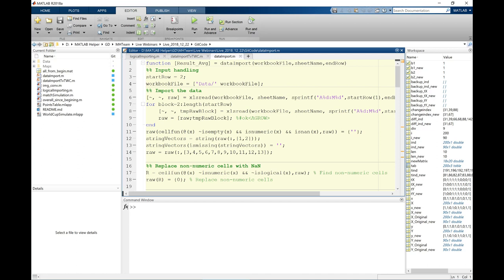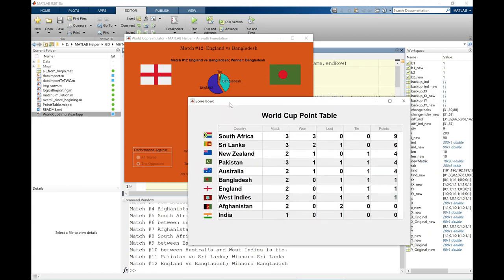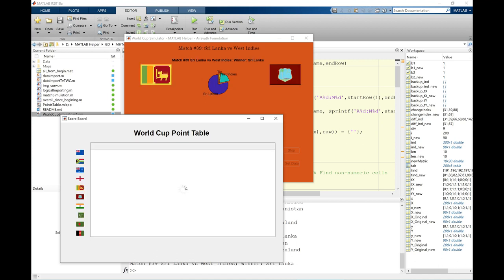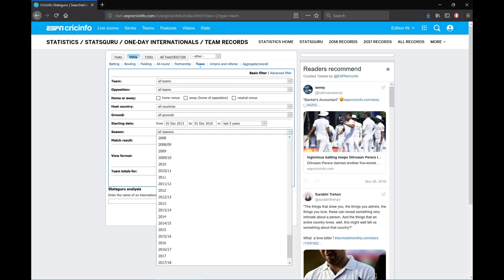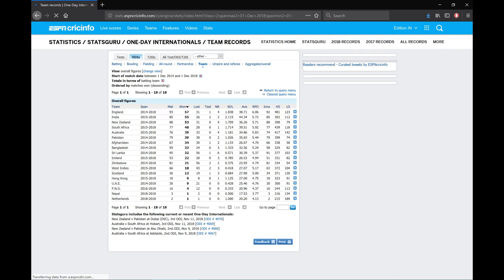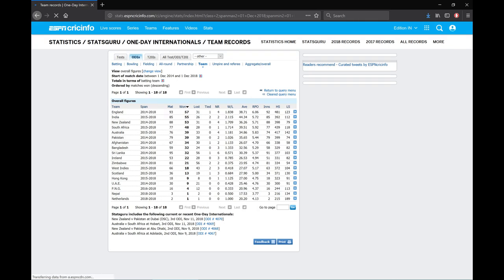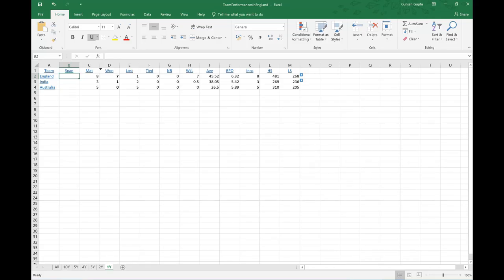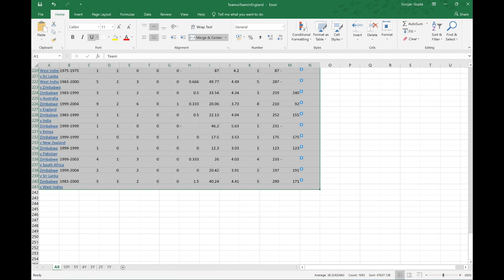Introduction & Fetching Data | The Mathematics in Sports | Webinar #1 | MATLAB Helper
In this video, you'll discover the simplest and most repeatable system for starting an application project in MATLAB by introducing the essentials of our Cricket Predictor Project and fetching data from Cricinfo Portal. for webinar resources, including data and presentation.
0:00 Introduction
3:11 Demo of the WorldCup application
11:29 How to fetch the world cup schedule and match info
32:32 Data retrieved and how to edit some changes in excel

In this webinar series, you will learn how to use mathematical concepts like uncertainty, probability, statistics, etc. to predict results and ranking in sports. We are conducting this event to celebrate National Mathematics Day of India by Simulating Cricket ODI World Cup 2019 and predicting the outcomes. Using Uncertainty in Cricket with MATLAB and Mathematics, we will be discussing Results, Ranking, and much more. If you play fantasy leagues, you will thank us for teaching how to create your predictor application with MATLAB.

Welcome to this 4 episode webinar series of MATLABHelperLive. We recommend that you turn off all notifications and distractions and take notes while watching the videos. Putting into practice what you learn here will be well worth your time and attention. YouTube Playlist for The Mathematics in Sports